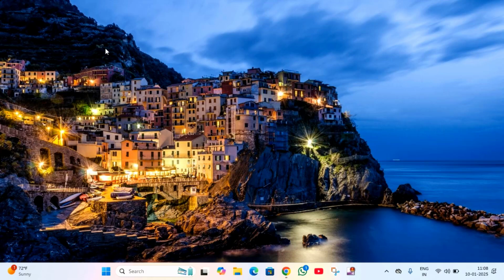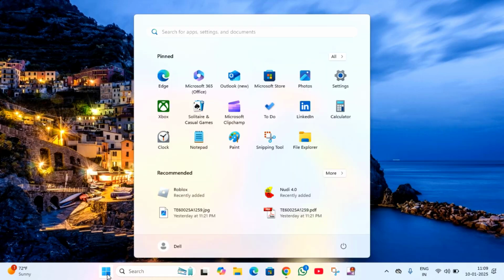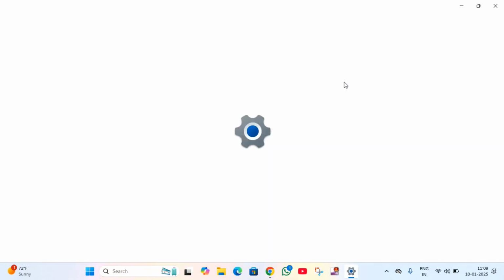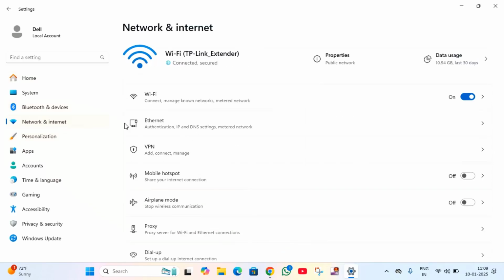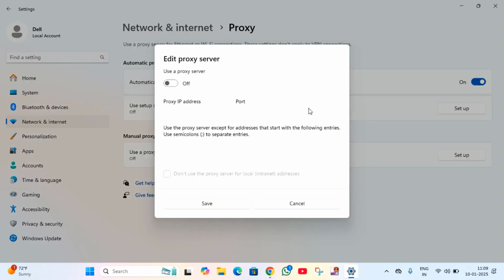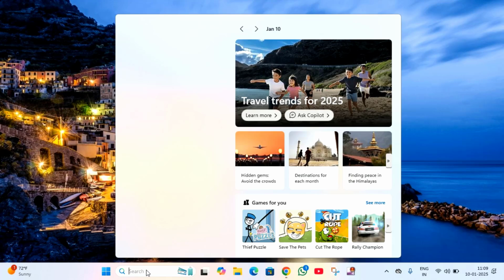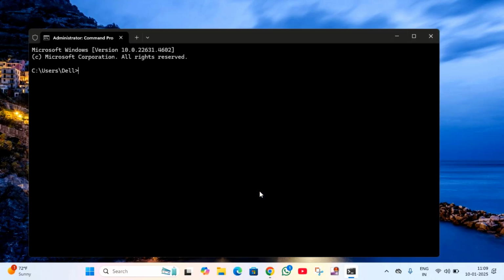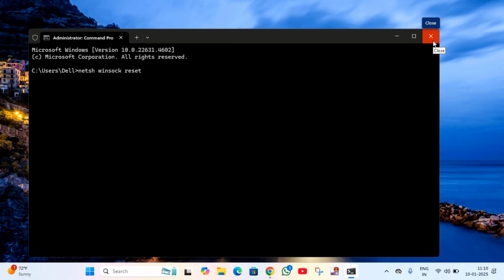How to Fix Windows Network Proxy Setting | Windows could not automatically detect this Proxy Setting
How to Fix Windows Network Proxy Setting | Windows could not automatically detect this Network Proxy Setting issue | Windows 10/11